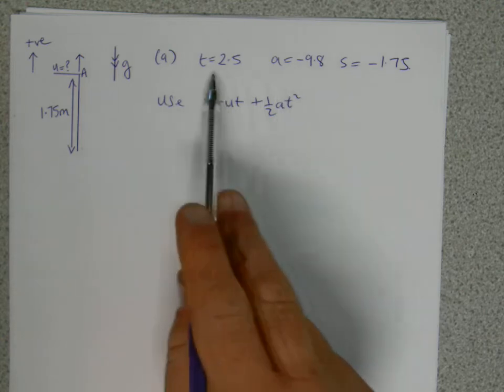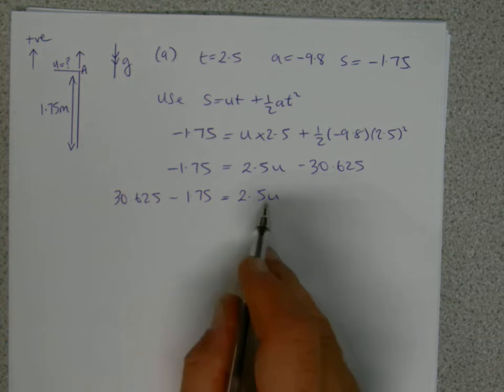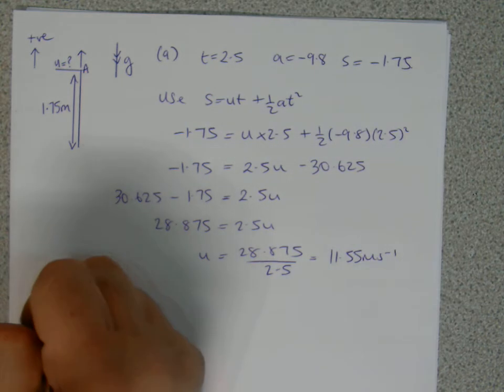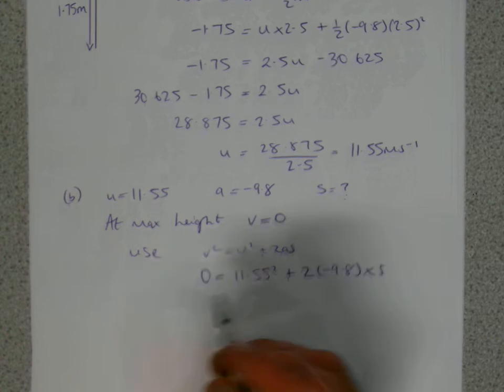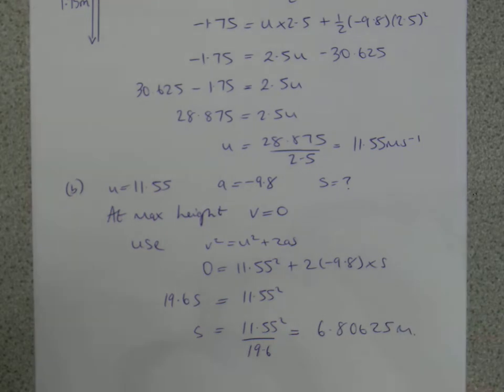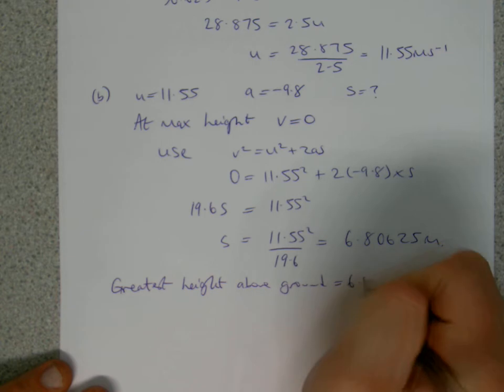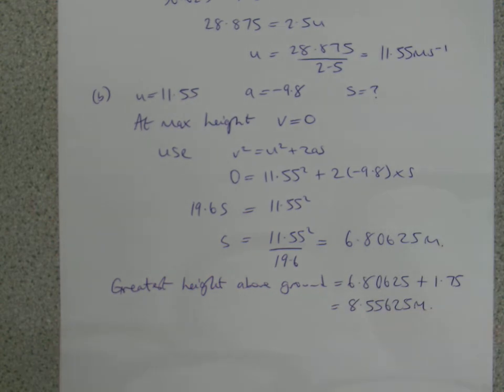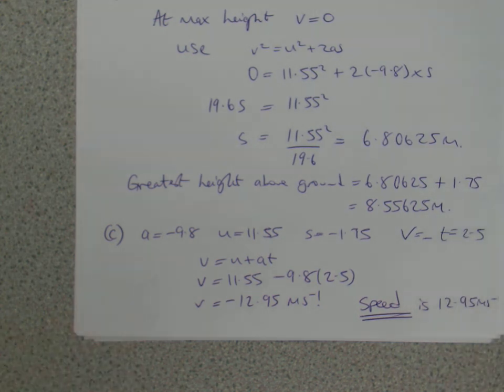Q16 M1 ULTIMATE